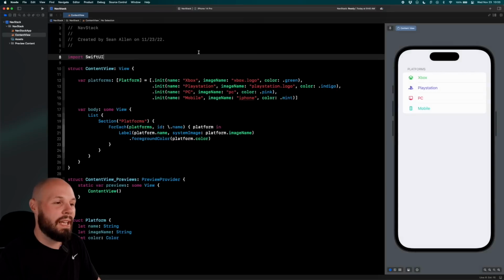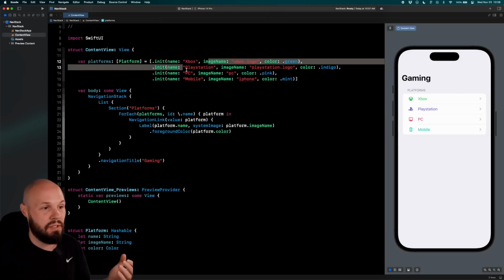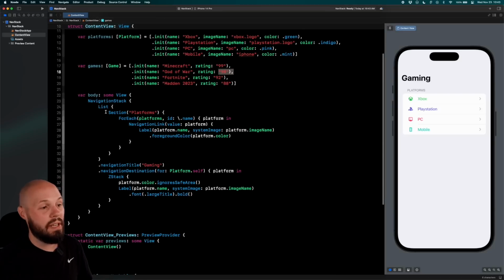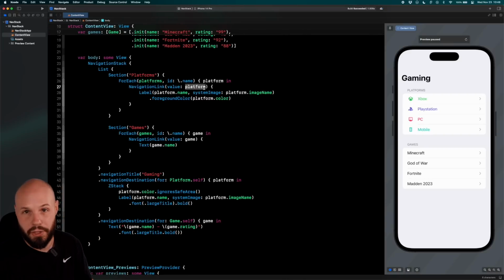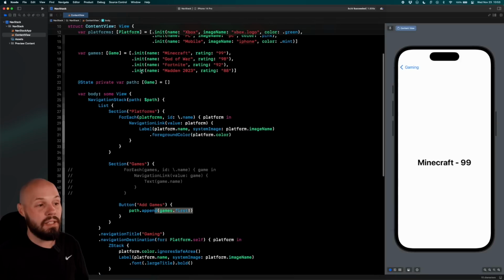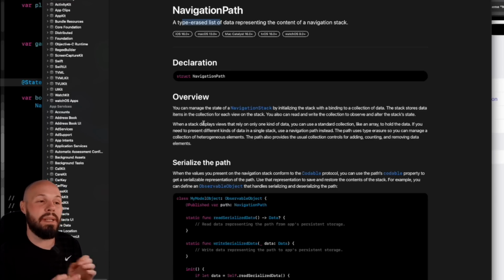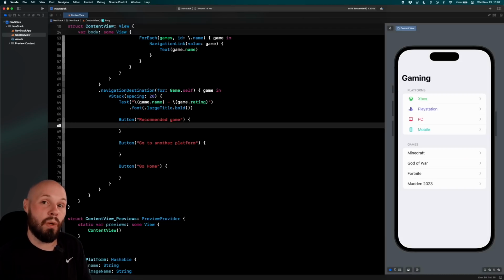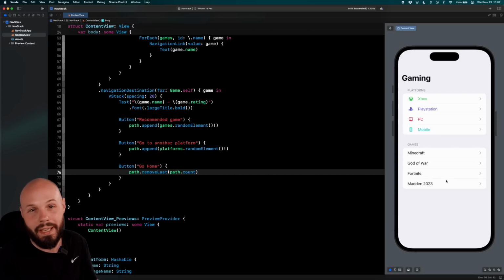NavigationStack - SwiftUI Programmatic Navigation - iOS 16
I explain how to use the new NavigationStack to navigate between views in SwiftUI. You will learn the fundamentals of NavigationStack and how to navigate programmatically in SwiftUI using values (data) and not views.

Timestamps:
0:00 - What is a NavigationStack
0:23 - Start Project Review
1:09 - NavigationStack Fundamentals
5:09 - Fundamentals Review
5:24 - Navigating w/ Different Types
9:26 - Custom Programmatic Navigation
12:09 - Manipulating NavigationPath Array
13:12 - Custom Navigation w/ Multiple Data Types